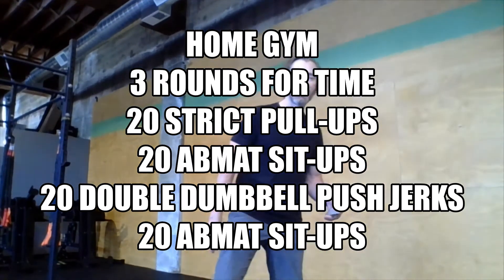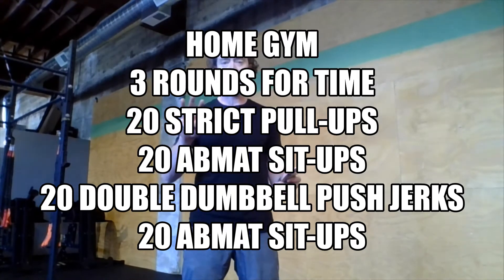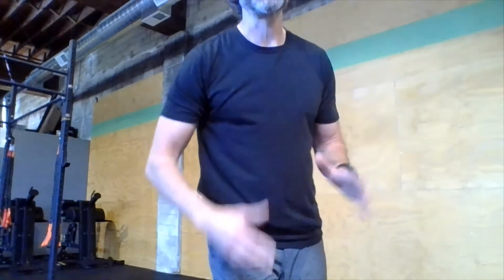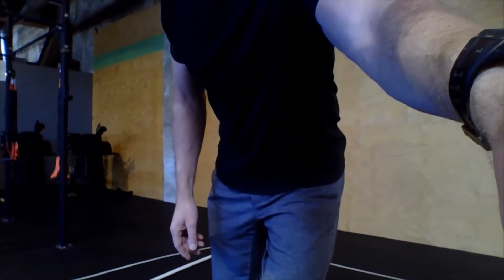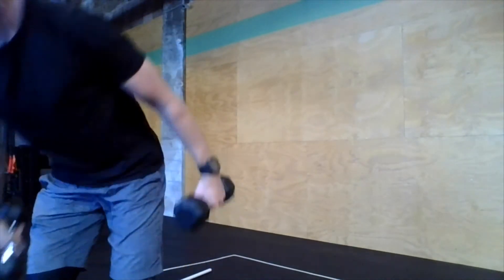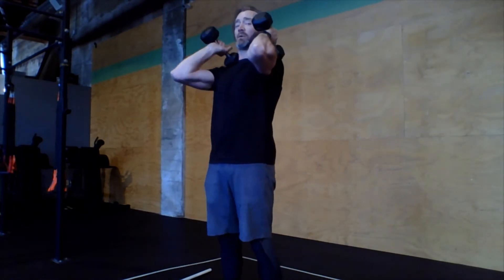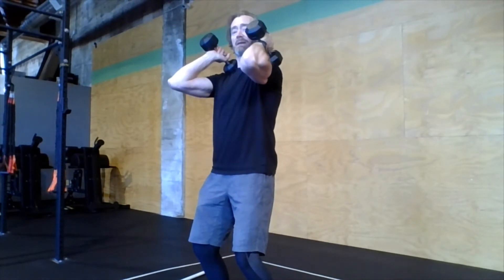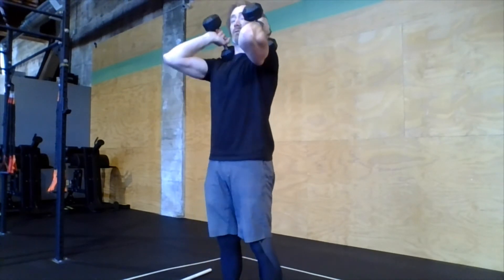Rivet Home Gym 9.9.20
HOME GYM
3 Rounds For Time
20 Strict Pull-ups
20 AbMat Sit-ups
20 Double Dumbbell Push Jerks
20 AbMat Sit-ups